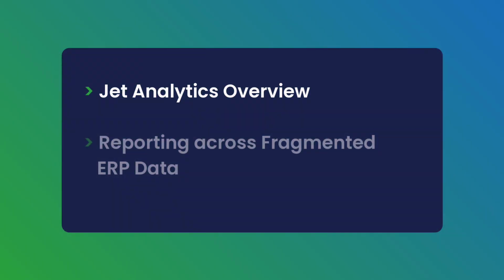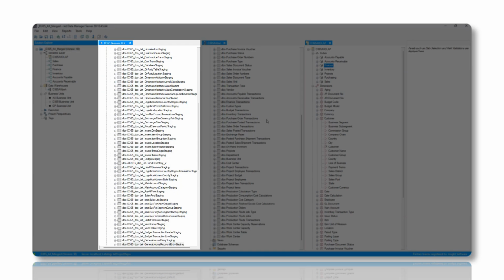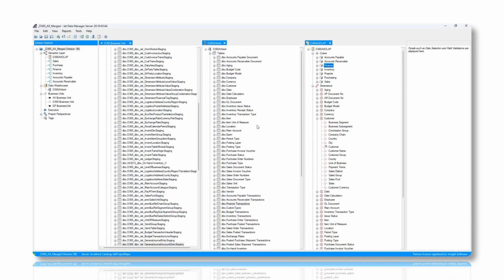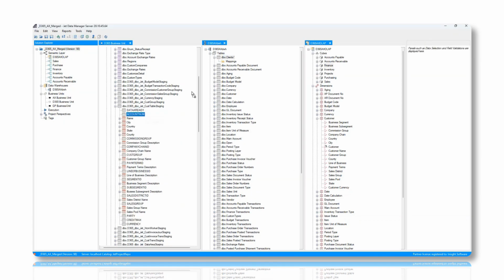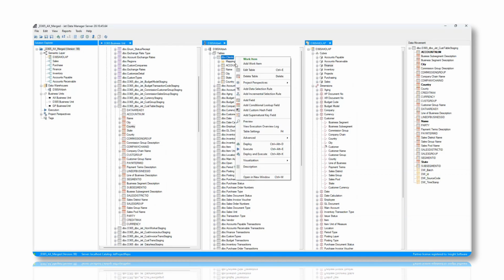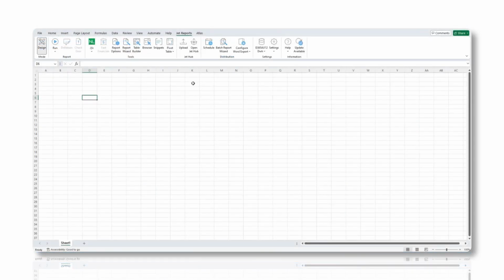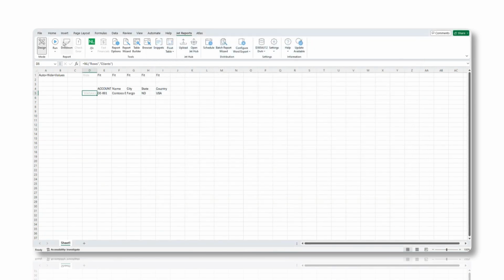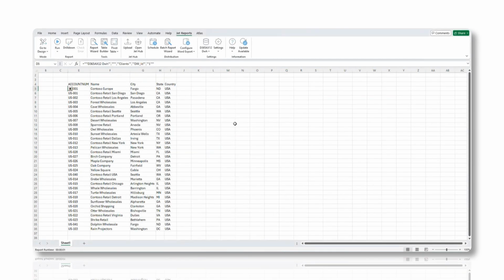Introducing insightsoftware's Jet Analytics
In this video, we explore the powerful capabilities of Jet Analytics and how it can transform your financial and operational reporting. Discover how Jet Analytics consolidates and centralizes data from fragmented ERP systems, provides pre-built Power BI projects, and simplifies data management. Learn how this tool can streamline your reporting processes, reduce business risk, and enhance your data analysis with minimal IT involvement.